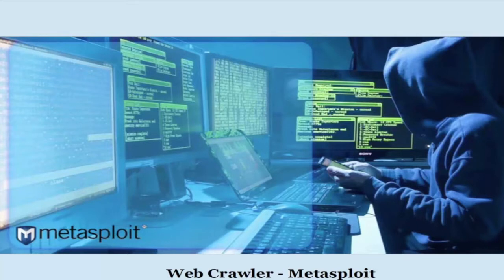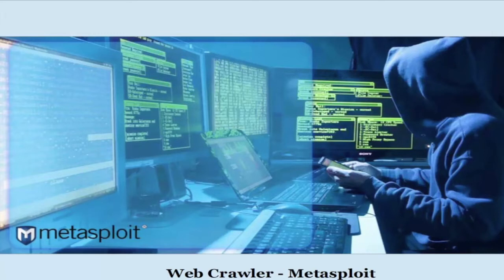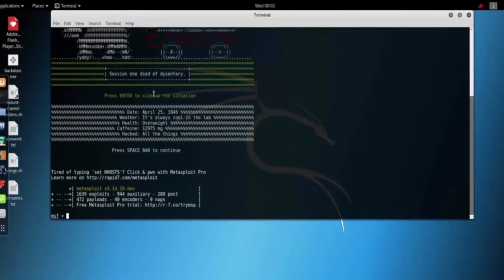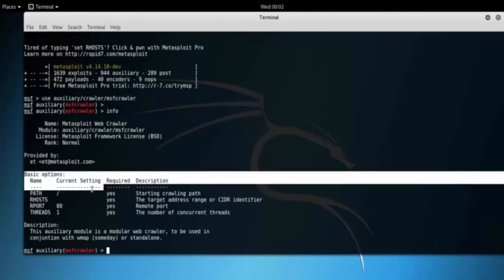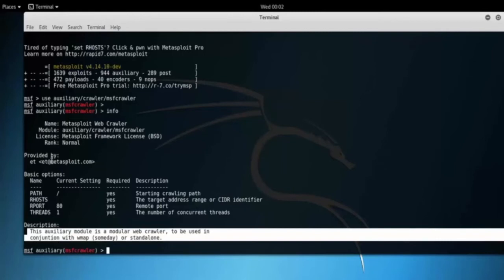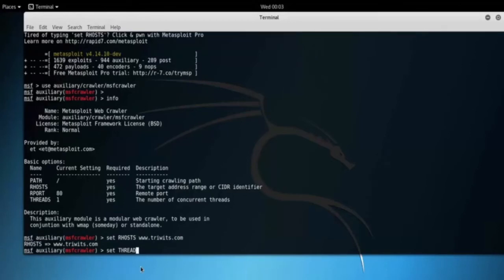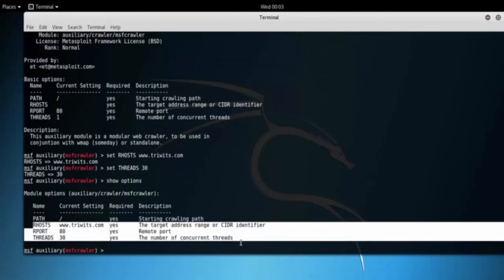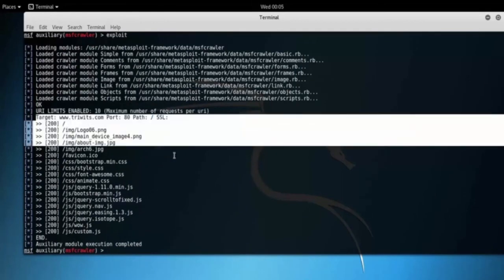Master in Hacking with Metasploit #49 Web Crawler MetasploitWeb Crawler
Metasploit is one of the most powerful exploit tools. Most of its resources can be found It comes in two versions − commercial and free edition. There are no major differences in the two versions, so in this tutorial, we will be mostly using the Community version (free) of Metasploit.
As an Ethical Hacker, you will be using “Kali Distribution” which has the Metasploit community version embedded in it along with other ethical hacking tools. But if you want to install Metasploit as a separate tool, you can easily do so on systems that run on Linux, Windows, or Mac OS X.